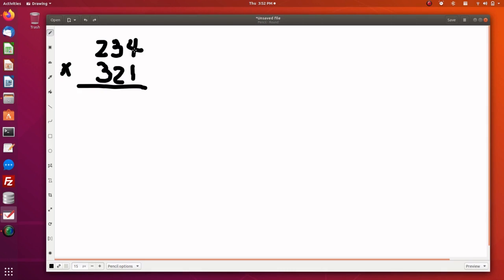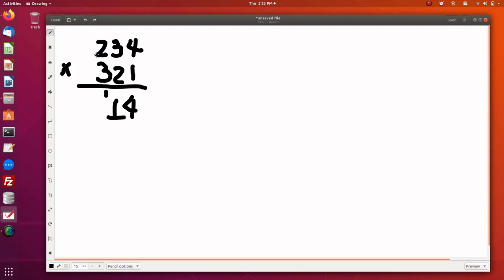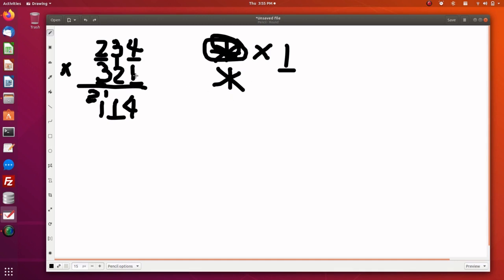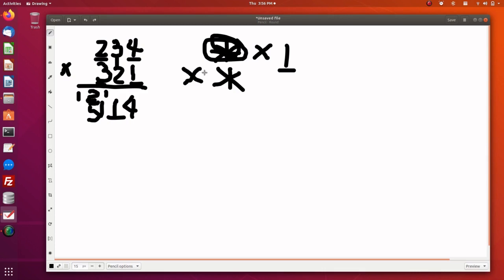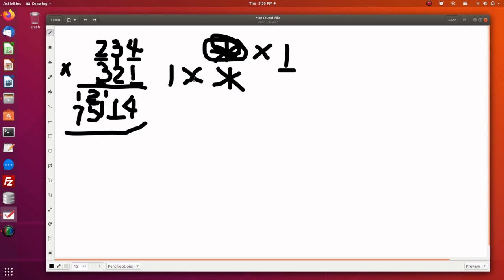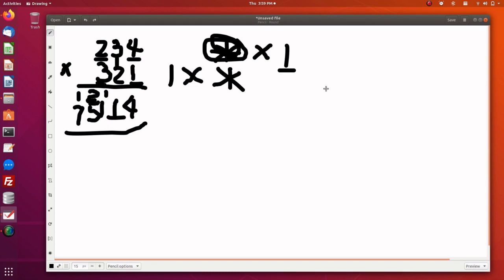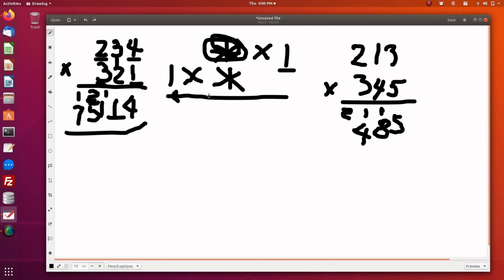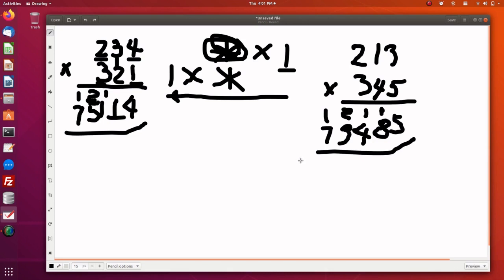math : multiplying 3-digit numbers